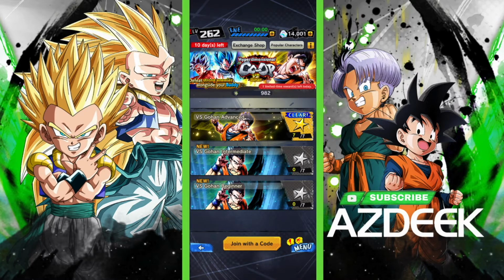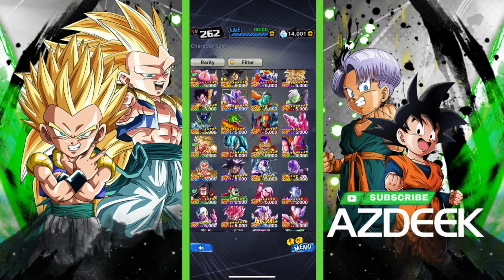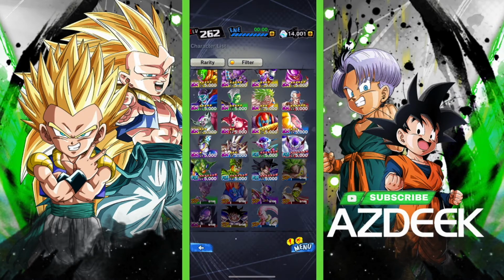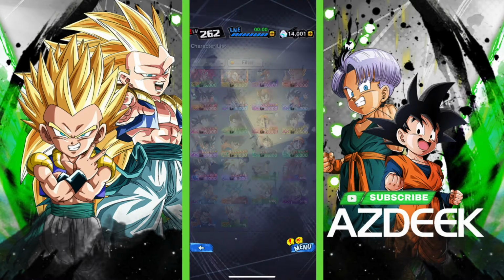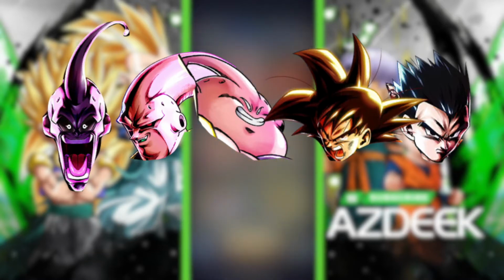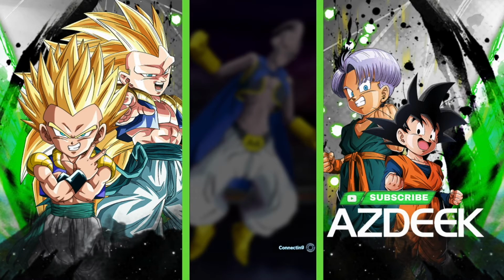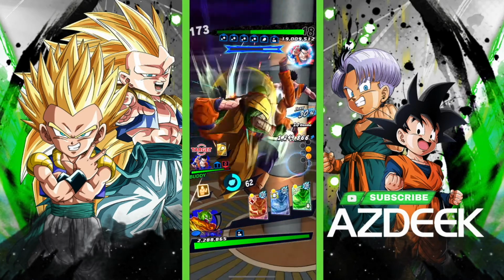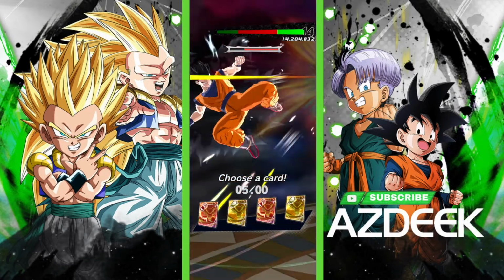WHO TO USE AGAINST NEW CO-OP TRANSFORMING GOHAN!!! HYPER DIMENSIONAL CO-OP GUIDE!!! TIMESTAMPS BELOW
*Spoiler Alert* Majin Buu Pure Evil is my go to unit for this :D

1:08 - Boost units with Powerful Opponent and Regeneration tags
3:42 - Boost units with Son Family and/or Hybrid Saiyan tags
6:01 - My top 5 units for the event
7:00 - Using Majin Buu Pure Evil
9:28 - Using Lord Slug

No memes on this one considering it is more of a guide :)

Also huge shoutout to YфuGotMe for the overlay, check him and his work out